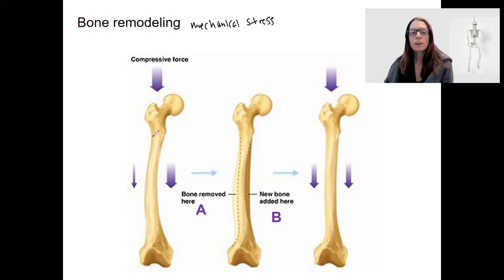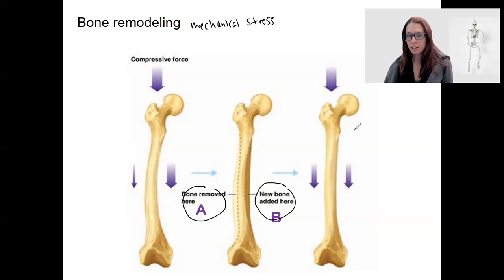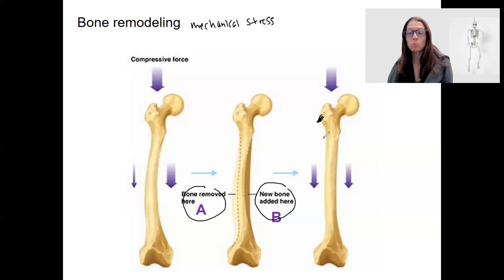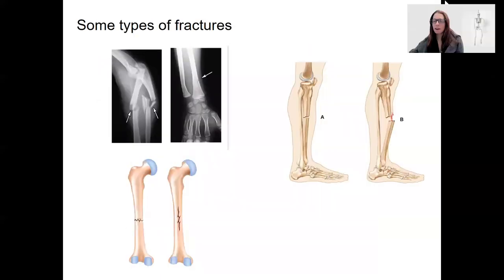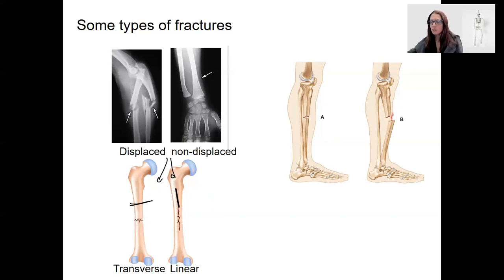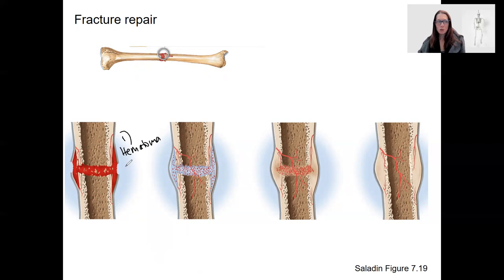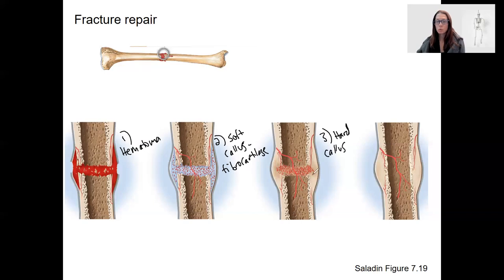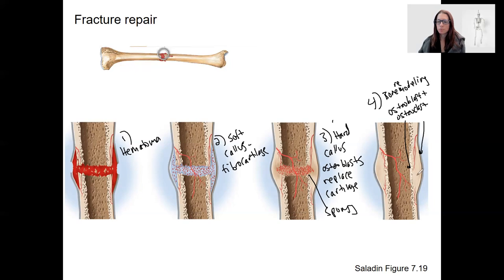6 10 bone remodeling